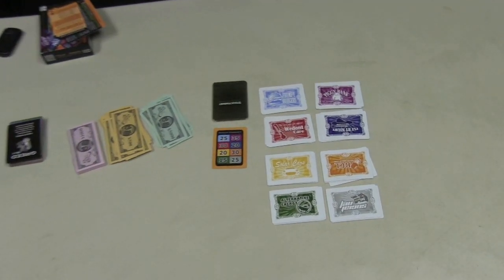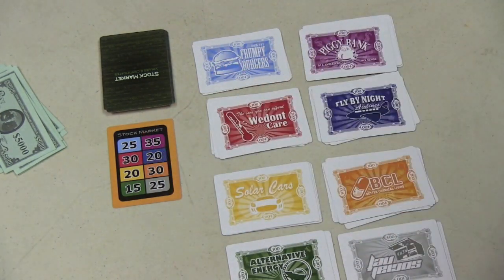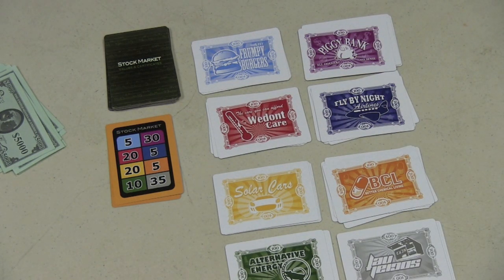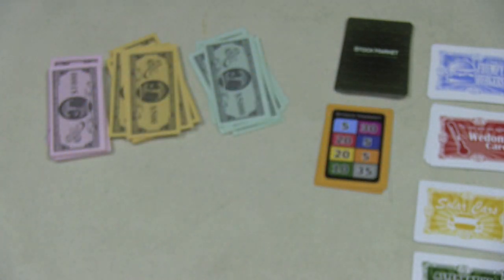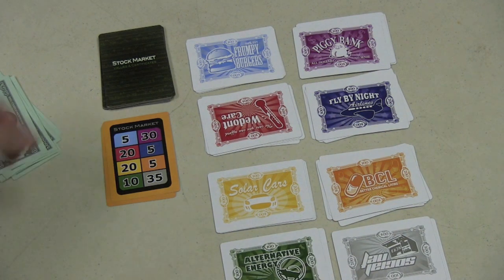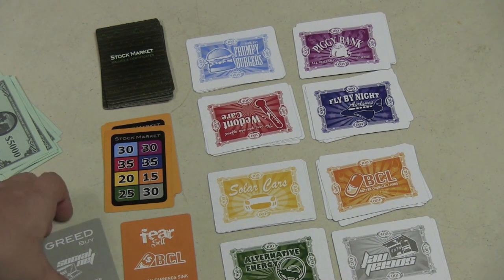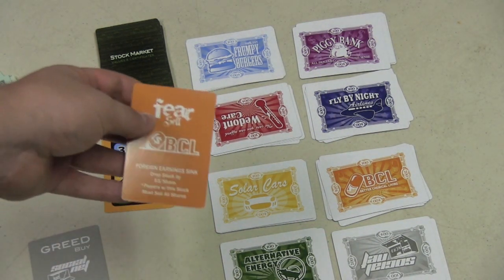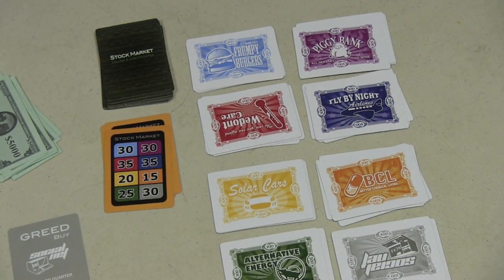Fear and Greed Review - with Tom Vasel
Tom Vasel takes a look at this card stock market game

00:00 - Introduction
01:33 - Overview
04:26 - Final Thoughts